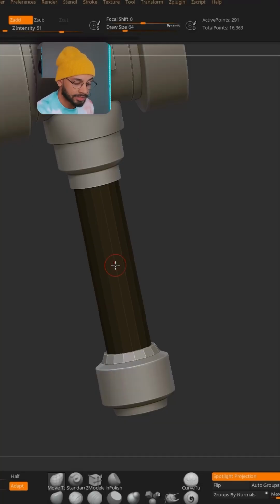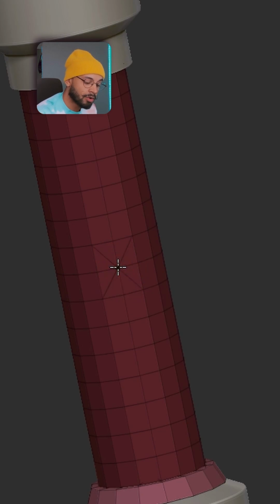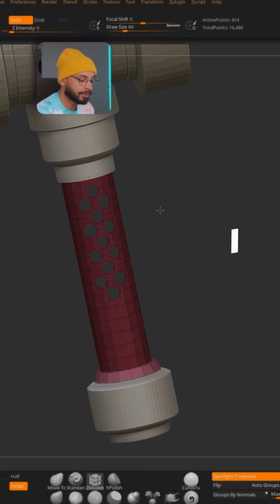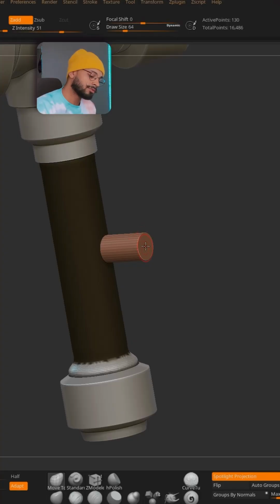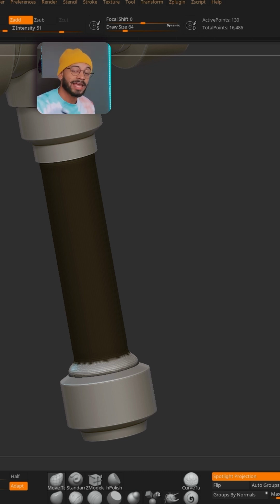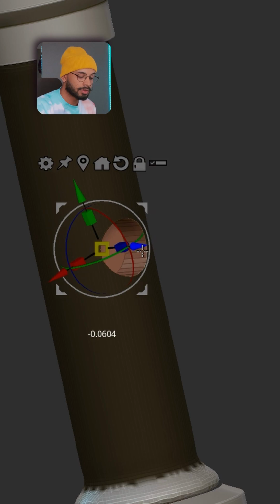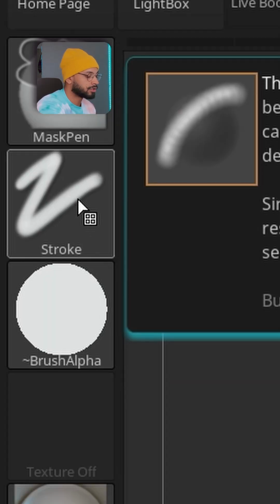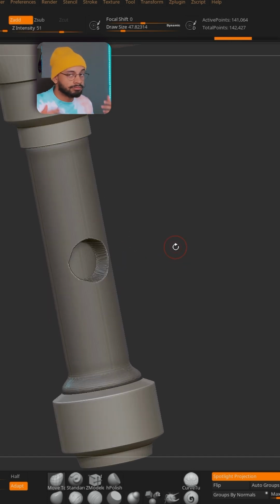How to Make Perfect Holes in Zbrush?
There are 3 different ways of making it:
🔸 ZModeler
🔸 Boolean
🔸 Dynamesh